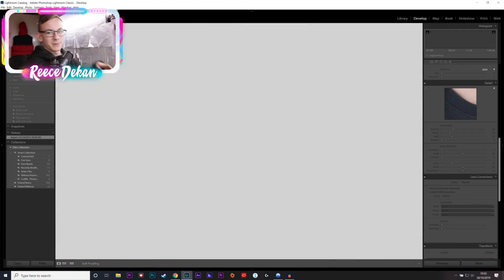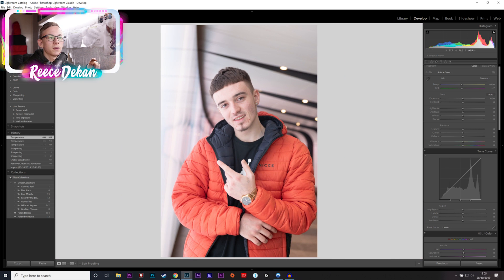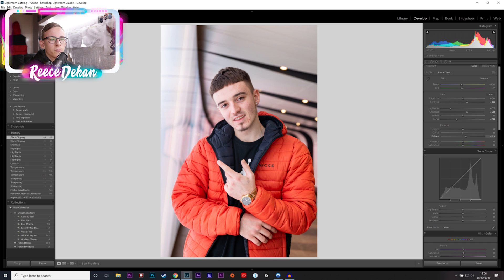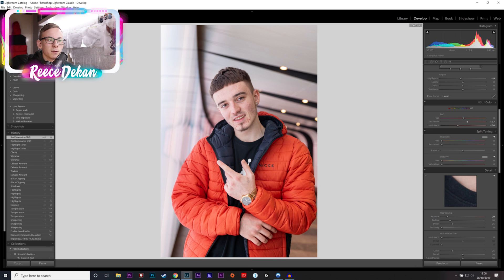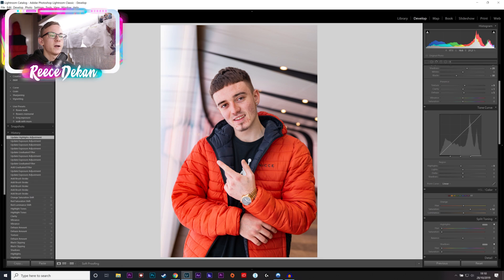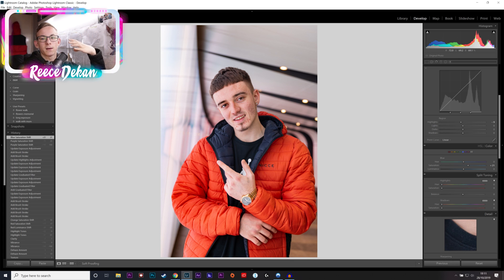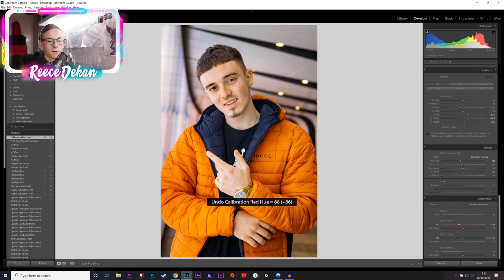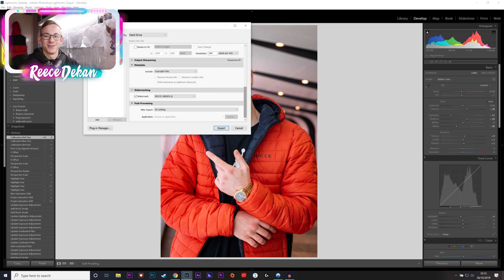Editing photos in Lightroom (Basics)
ReeceDekan